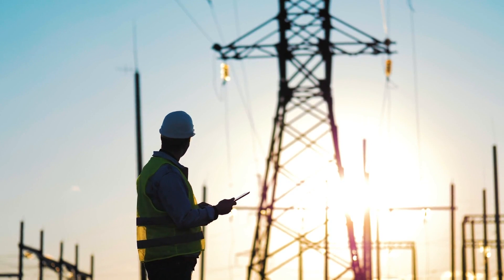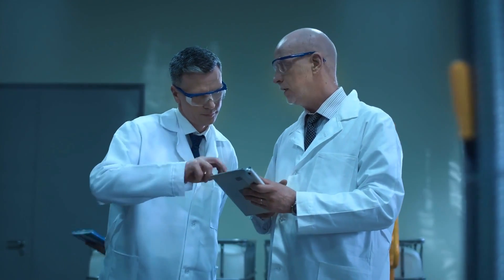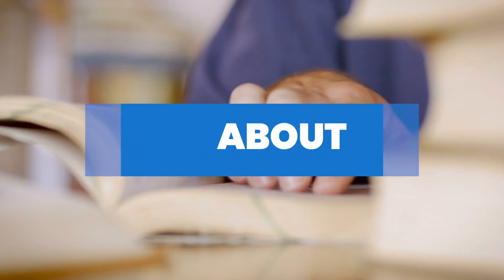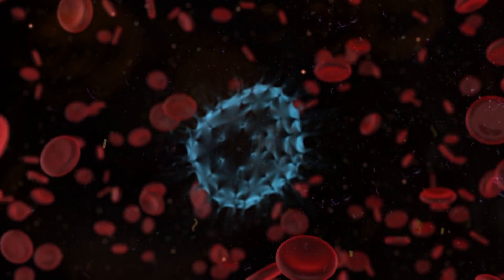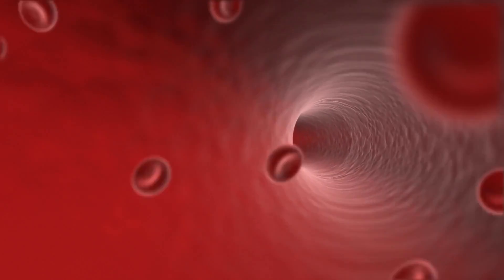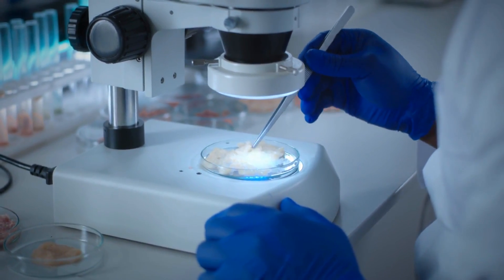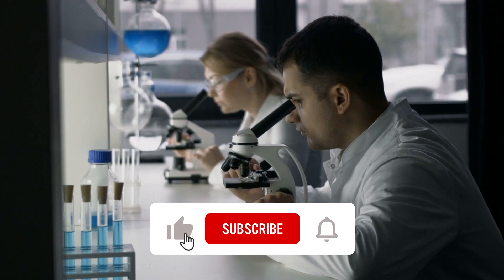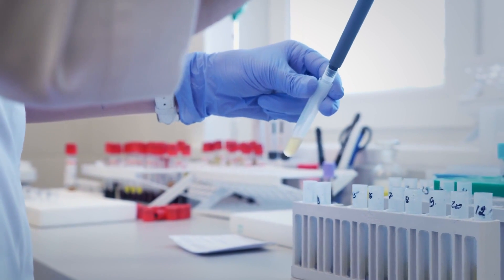Can Electricity Heal Wounds Three Times As Fast?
Researchers from the Chalmers Institute published an article on 18th April 2023, and showed their findings on How electricity can heal wounds three times as fast.